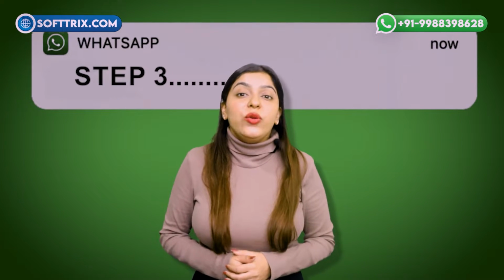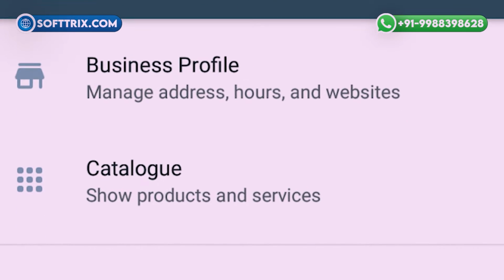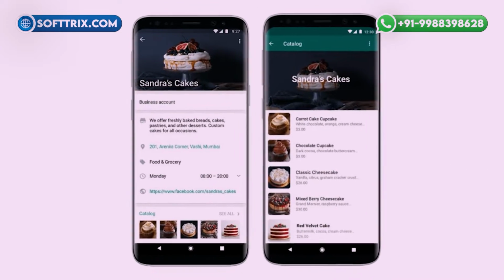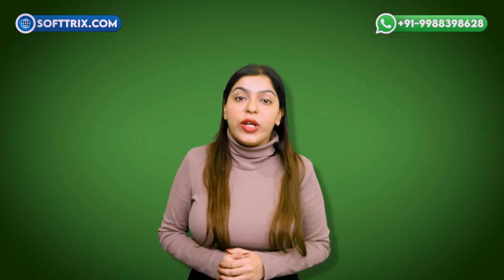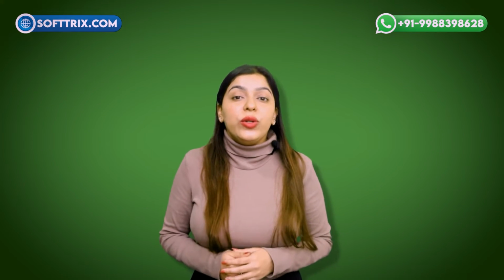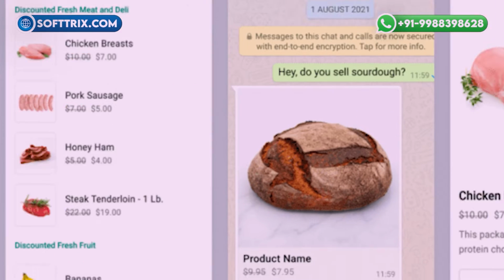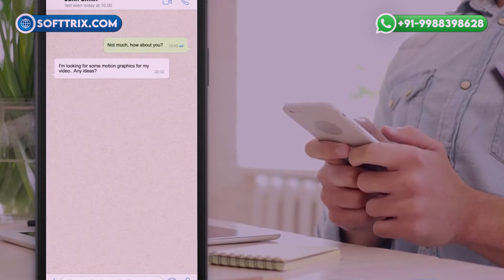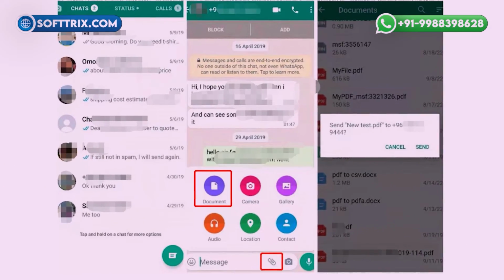WhatsApp Business Tutorial 2024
Master WhatsApp Business Tutorial in 2024! Learn essential strategies and features to boost your business. Watch the FINAL tutorial now! 📱💼

Your success starts here!" Need Help?

Time Stamp
0:00 Introduction
0:36 How to create a WhatsApp business account
1:38 Features OF WhatsApp Business
2:49 Why using WhatsApp is great for your business.
4:35 Thanks for watching

Today, we've got something super exciting for all you entrepreneurs and business owners out there – a comprehensive tutorial on how to use WhatsApp Business and grow your audience in 2024! 📱💼

Now, WhatsApp Business has become an essential tool for businesses to connect with their customers in a more personal and efficient way. So, let's dive right into it and understand how can we utilize its power to the fullest! 💪🚀

Let's Start By Understanding How To Create A WhatsApp Business Account
Step 1: Setting up your WhatsApp Business Account
The first step is setting up your WhatsApp Business account. It's pretty straightforward. 🛠️📝

Once you've set up your account, you can customize your business profile with important details like your business name, logo, address, and business hours. This helps customers easily identify your business and know when you're available. 🏢🌟

Step 2: Managing your Contacts and Chats
Host: Now that your account is set up, let's talk about managing your contacts and chats. You can easily import your existing contacts or manually add new ones directly into the app.

Step 3: Using Business Tools and Features
Moving on to step three – using business tools and features. WhatsApp Business comes with a bunch of handy tools to help you run your business more efficiently.

You can create and send out professional-looking catalogs showcasing your products or services, set up automated greetings and away messages, and even use the WhatsApp Business API for more advanced integrations with your CRM system. 📋✉️

Step 4: Analyzing Insights and Metrics
Last but not least, step four – analyzing insights and metrics. WhatsApp Business provides valuable insights into your business performance, such as message open rates, response times, and customer engagement metrics.

By analyzing these metrics, you can gain valuable insights into your customer behavior and tailor your marketing strategies accordingly to drive better results. 📈🔍

Now Let's Discuss Why Using WhatsApp Is Great For Your Business

#1 Improve your customer service with a WhatsApp Business account by employing Quick Replies for prompt answers to frequently asked questions, using Labels to organize users and messages, and setting up Away Messages and Greeting Messages for immediate responses.

#2 Enable easy and affordable communication with international customers through WhatsApp Business.

#3 Utilize the WhatsApp Business catalog tool to create a mobile storefront, allowing customers to browse and access product details seamlessly.

#4 Upload up to 500 products with images, descriptions, prices, and links in the WhatsApp Business catalog.

#5 Utilize WhatsApp Business for internal communication, utilizing the group chat feature for messaging up to 256 people and sharing PDFs and documents up to 100MB.

#6 Network with other professionals using WhatsApp Business, utilizing the video call tool for professional networking and syncing with a desktop for convenient communication from an office computer.
Conclusion

And there you have it – a complete guide on how to use WhatsApp Business in 2024! Whether you're a small local business or a global enterprise, WhatsApp Business can help you connect with your customers in a more meaningful way and grow your business.

Relevant Videos
White Label Facebook Ads| Policy Updated